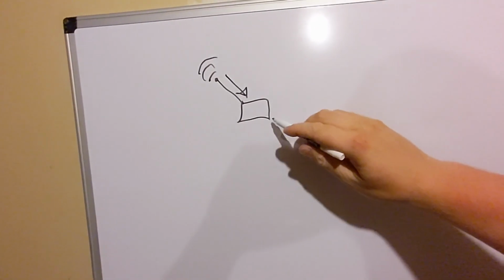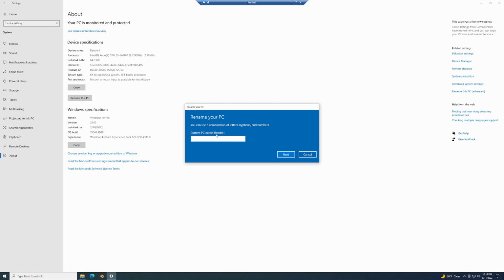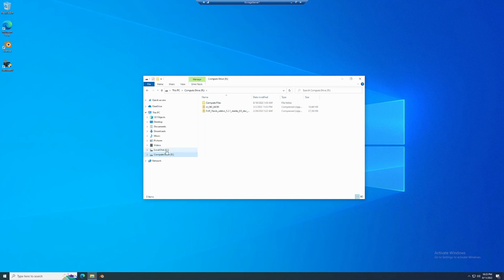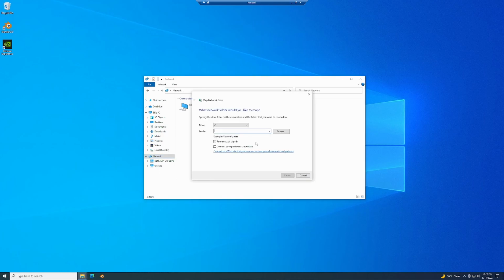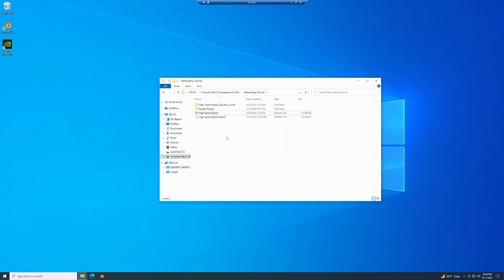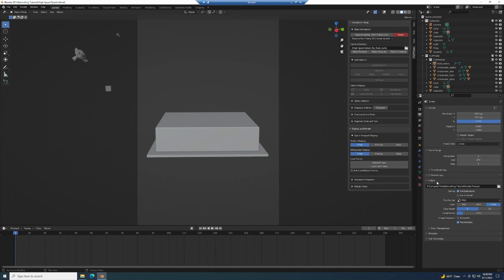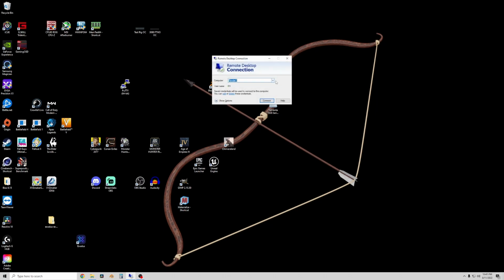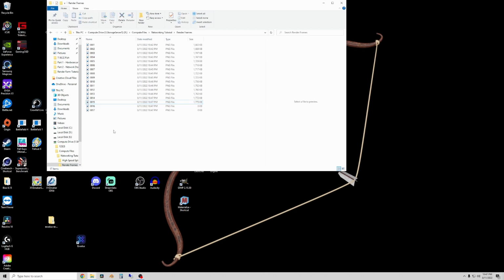Render Farm Setup Tutorial for Blender | Part 2 of 2 - Configure Windows and Blender for Rendering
(Part 2 of 2) This tutorial shows how to build a render farm at home using old computers and a few new graphics cards. This video shows you all Windows settings to enable for sharing files. Then, it shows how to share the file folders. Then, I explain how to use Remote Desktop Connection to control the render machines from my workstation. Finally, we cover some render settings and start an example render.

Please ask questions if needed so I can help and we can learn more from each other.

Chapters
0:00 Intro
0:33 Network Diagram
3:47 Windows Settings
4:00 Rename the PC
4:37 Enable Remote Desktop Connection
6:36 Changing Advanced Sharing Settings
7:45 Share a File Folder to the Network
10:39 Mapping a Drive to the Shared Folder
13:30 Connect to Nodes with Remote Desktop Connection
15:50 Preparing to Render
16:50 Configure Blender to Render from the Shared File
21:15 Starting the Render the Nodes
25:30 Look! It is working Finally!
26:08 Conclusions and Takeaways
27:07 Comment with Questions!

Part 1 focusses on selecting proper PC hardware for the build and how to install Windows 10 Pro on the render workers.
Part 2 covers software settings for sharing files and networking, and how to configure Blender for distributed rendering.

It is a long video, but I did not want to speed through it or skip steps to save time. I hope this is helpful.

I usually post 3D art videos. Come check it out if you feel like it!